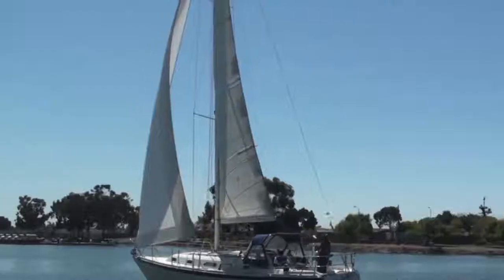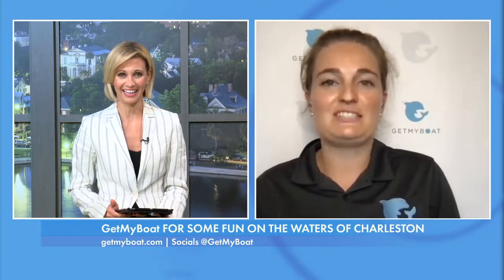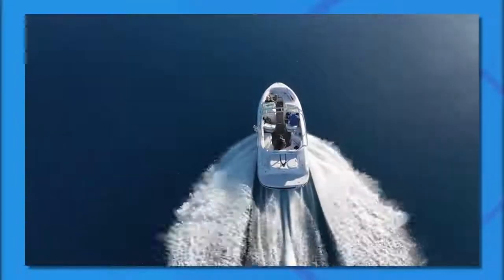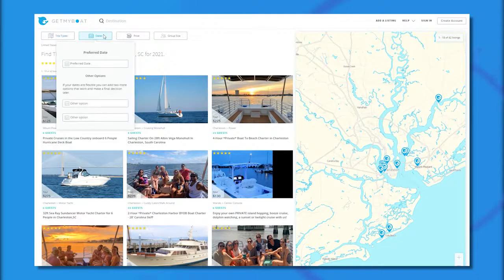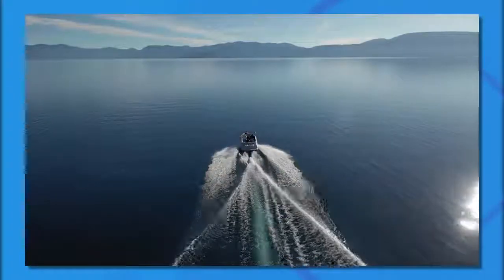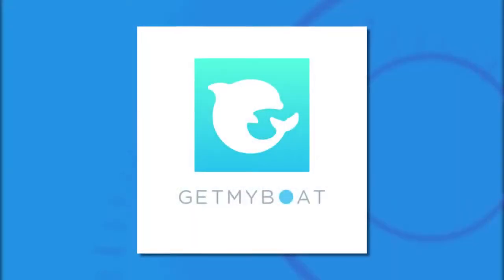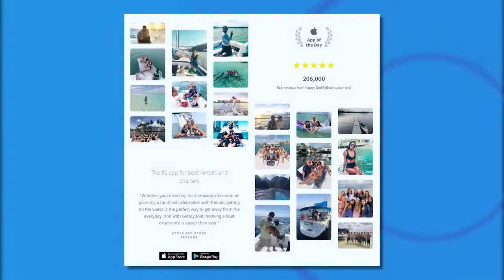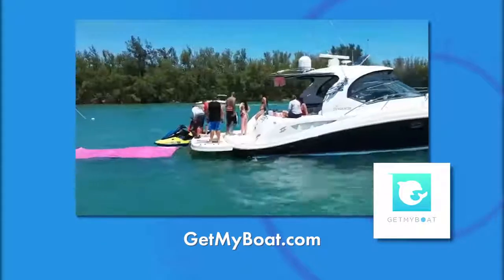GetMyBoat on Fox 24 News Charleston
Heading to Charleston? We showed Fox 24 Charleston's Leyla about the best way to get on the water.

No visit is complete without time spent on the water! Rent a boat in Charleston with GetMyBoat!